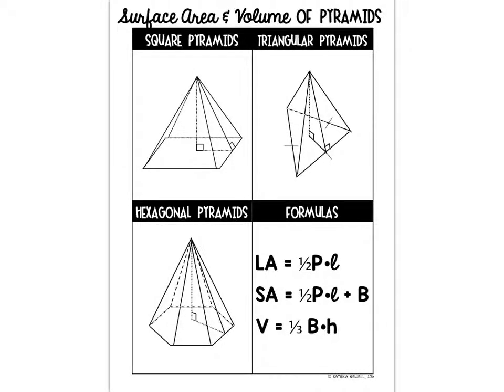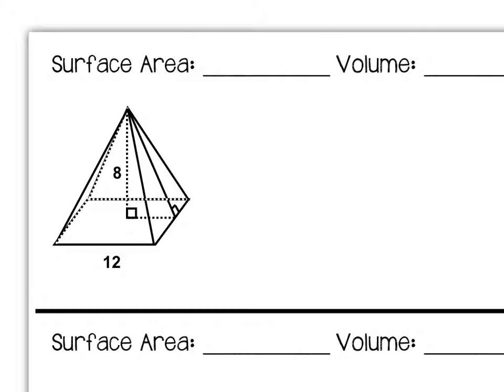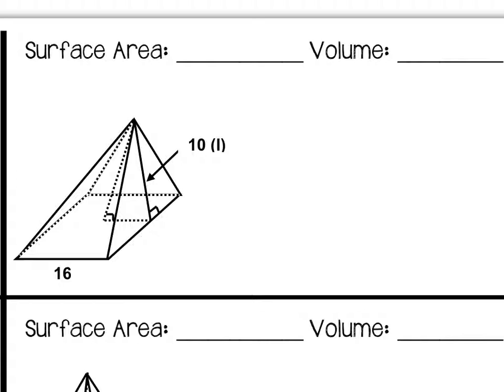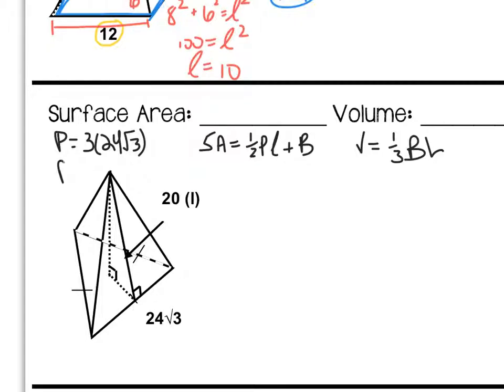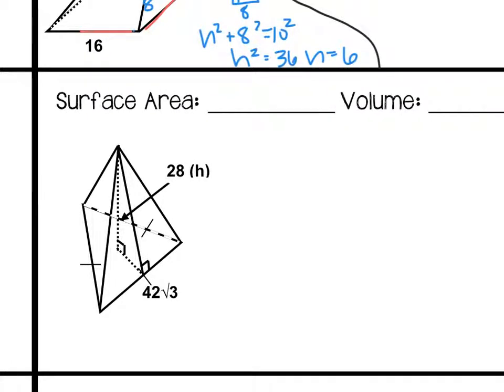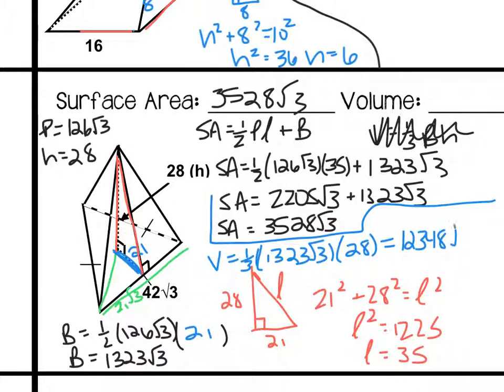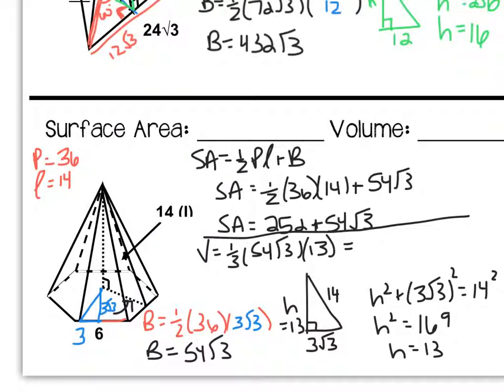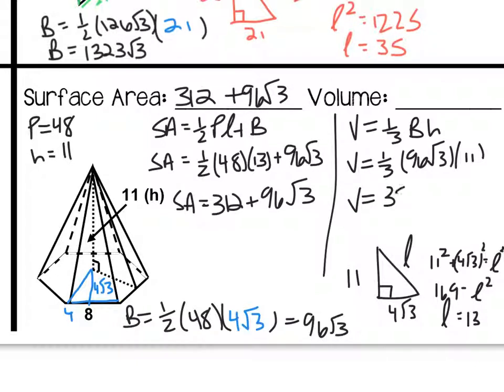Volume and Surface Area of Pyramids